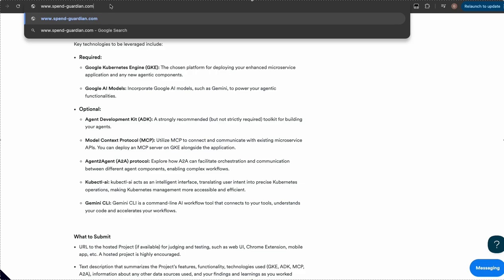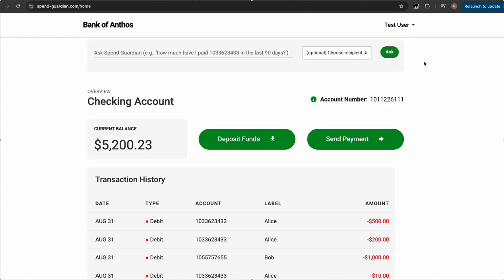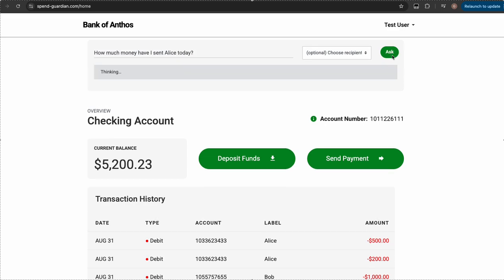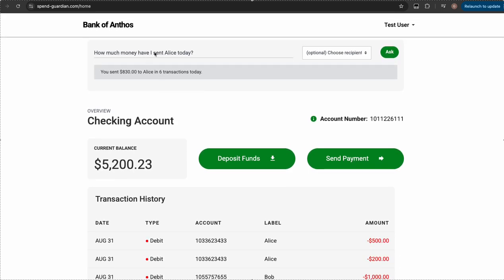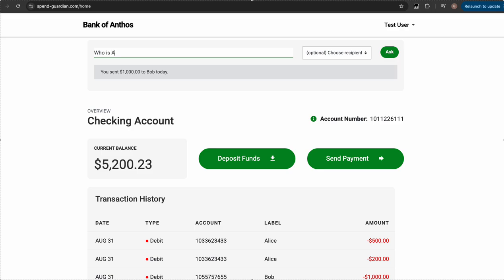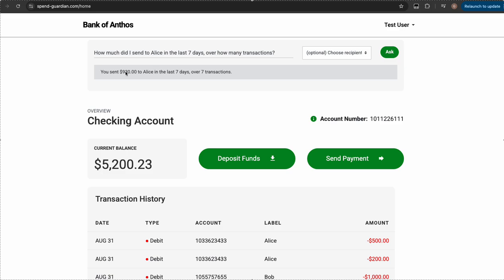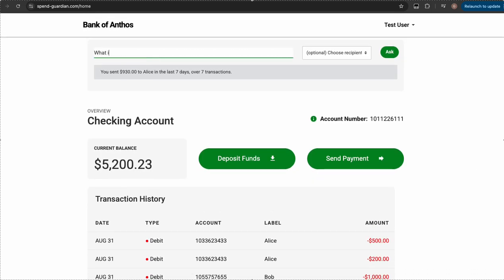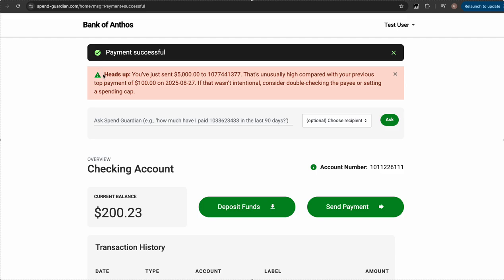Spend Guardian Demo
Entry for the 10 year GKE hackathon